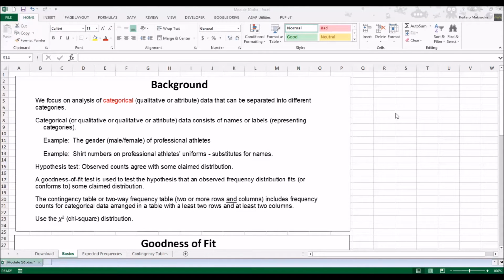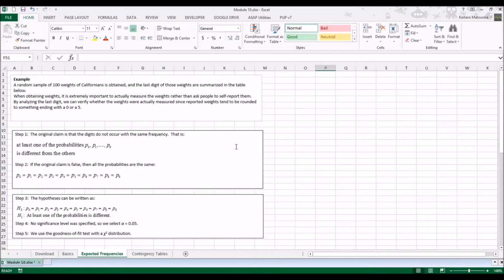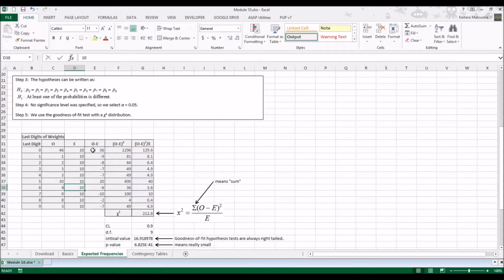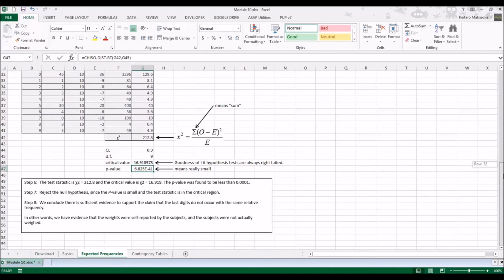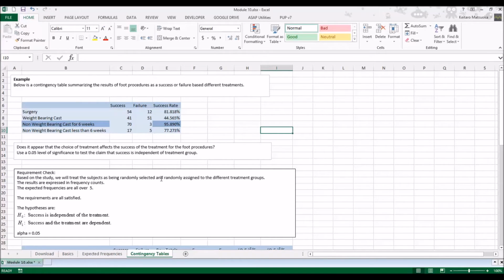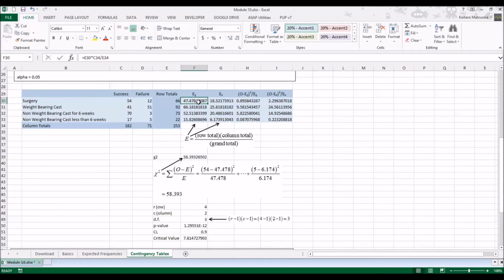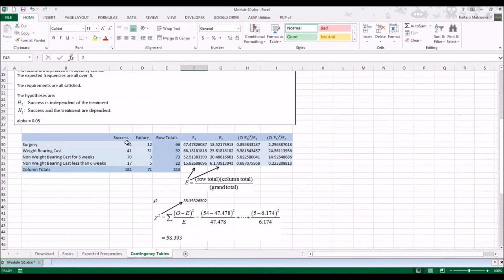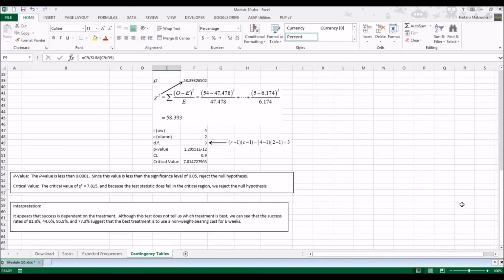G310/STA3140 Advanced Statistics and Analytics Module 10 | STA3215 Module 06